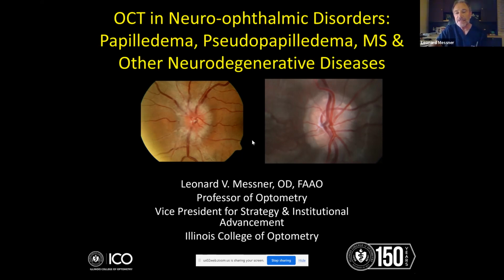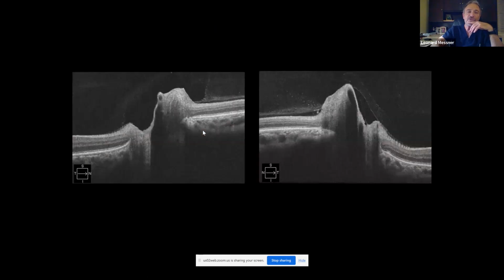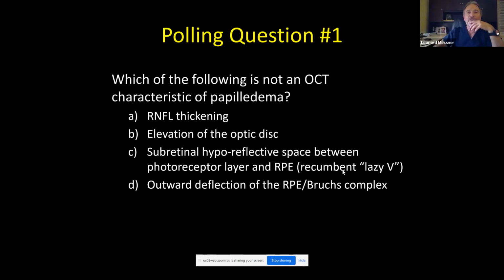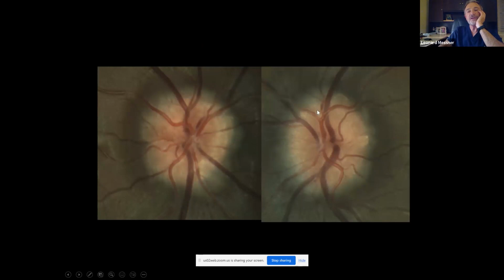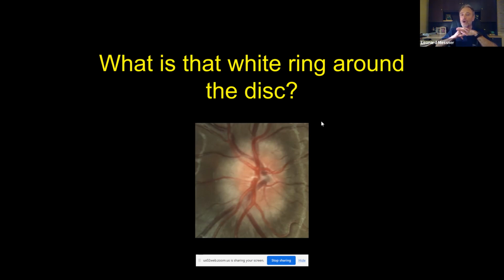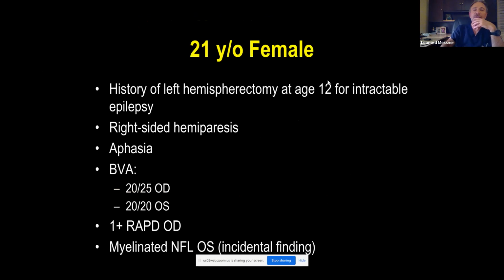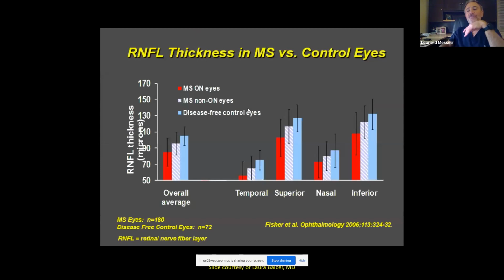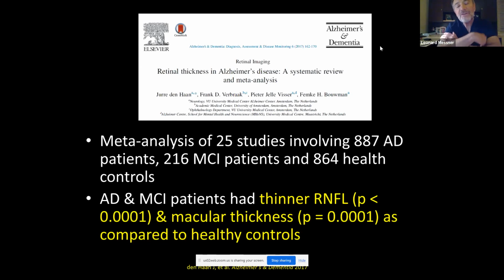OCT in Neuro ophthalmic Disorders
Description: This lecture provides a detailed overview of OCT findings in the setting of papilledema, pseudopapilledema/optic disc drusen and ischemic optic neuropathy. In addition, the utilization of OCT as a surrogate biomarker of neurologic disease is reviewed as related to multiple sclerosis, Alzheimer’s disease, Parkinson’s disease and traumatic brain injury.

Speaker: Len Messner, OD